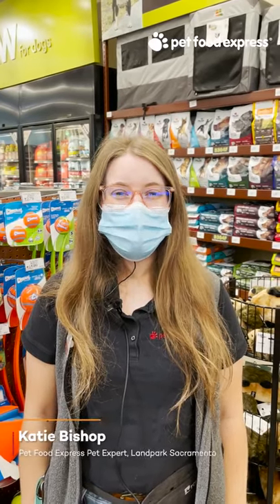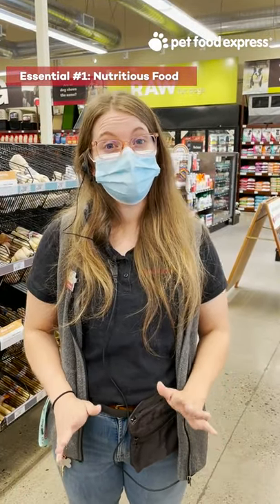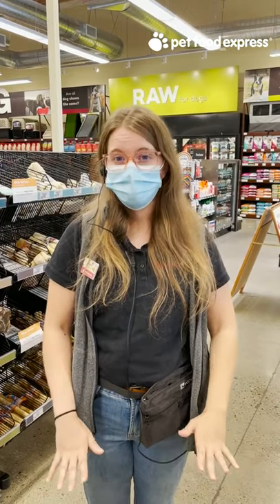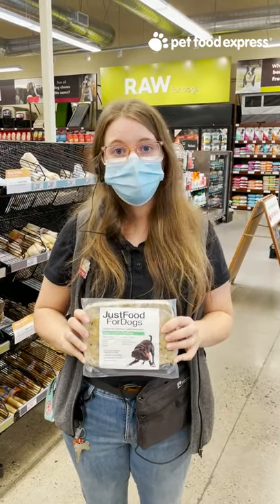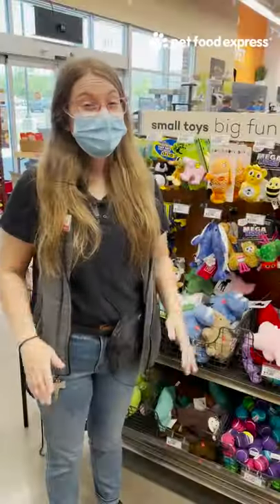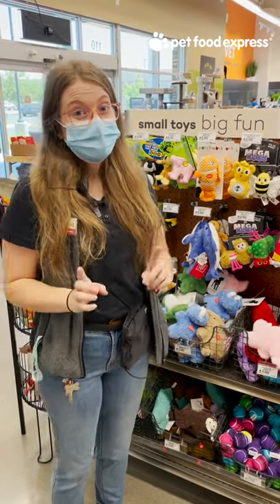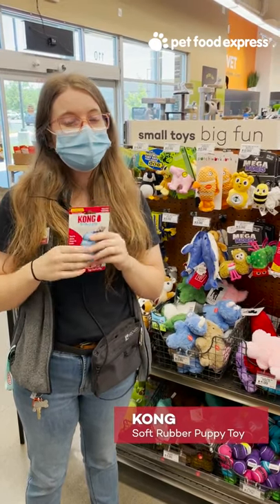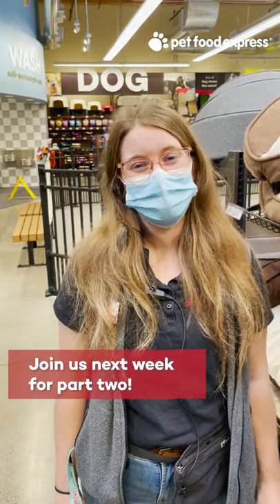Ask a Pet Expert - New Puppy Essentials Pt. 1 / Pet Food Express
Pt 1. Have you recently welcomed a new puppy, or maybe you're just thinking about it? Then, having all the essentials on hand is key to a smooth start!

Pet Expert Katie walks us through part one of all the new puppy essentials and gives her top product recommendations to get you and your new pup on your way to a happy, healthy life together.